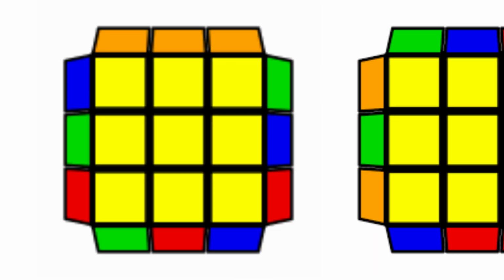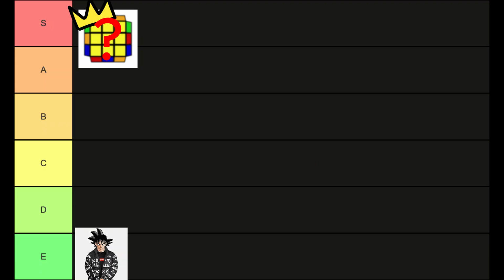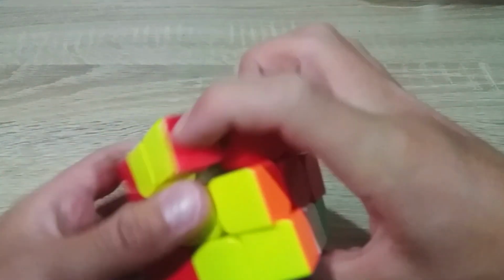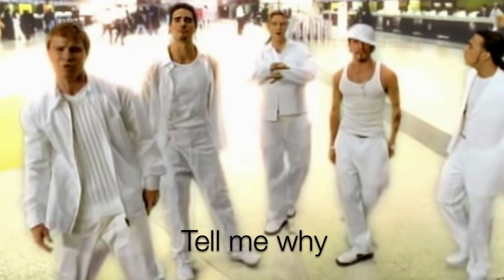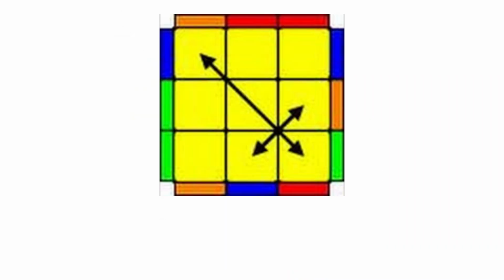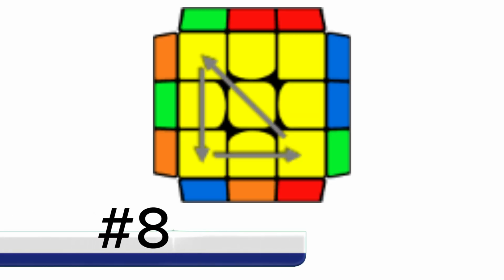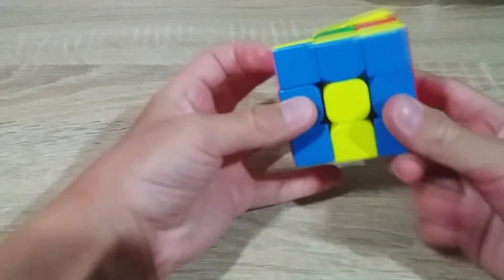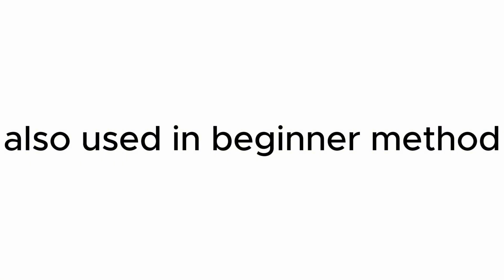Ranking Every PLL From Worst to Best!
I'm going to rank each of the 21 PLLs from worst to best!
I'll also place every PLL on a tier list from S to E tier.
Watch to find out which PLL is the best.
Grab some popcorn and enjoy🍿

Do you think the V-Perm should be in S-Tier?

🕒Timecodes:
0:00 - Intro
0:19 - E Tier
0:43 - D Tier
1:12 - C Tier
1:34 - B Tier
1:50 - A Tier
2:28 - S Tier